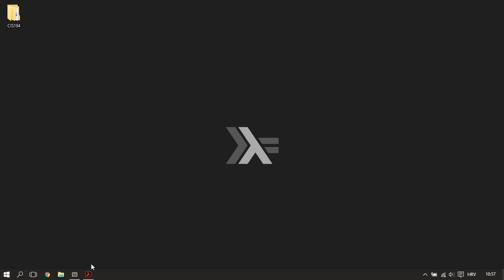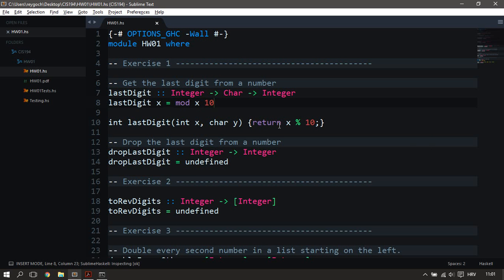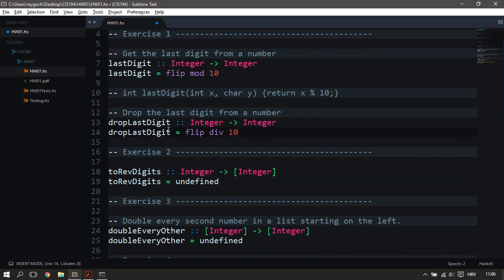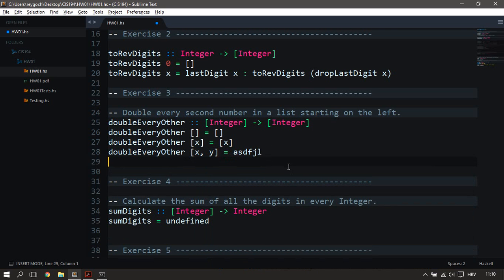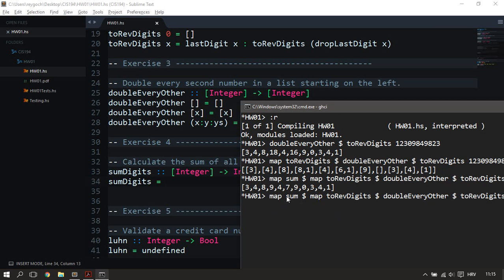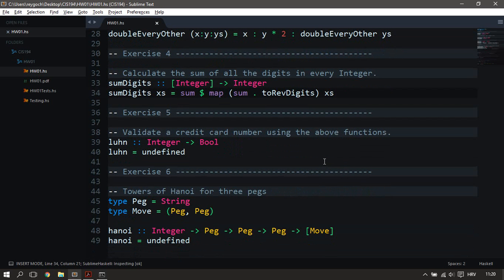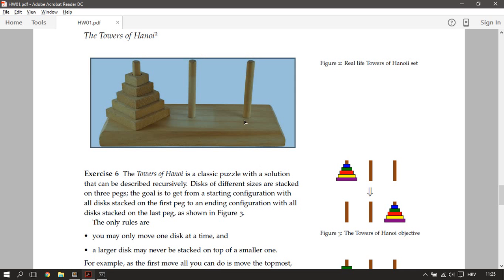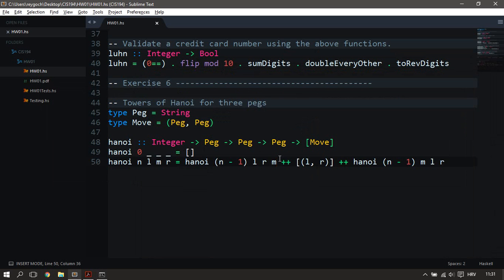CIS194 Haskell HW01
First Homework from CIS194 Haskell Course